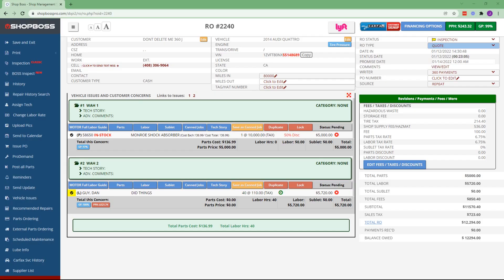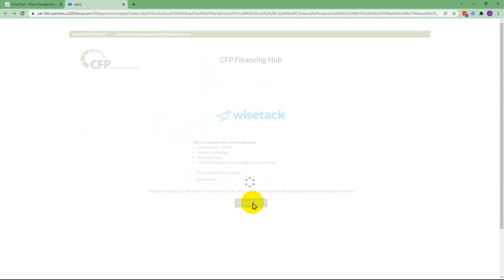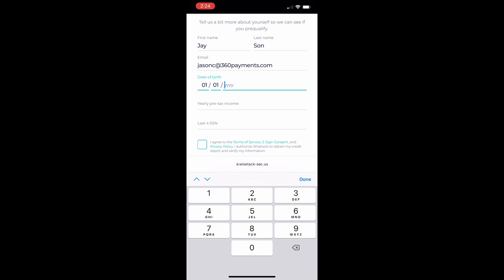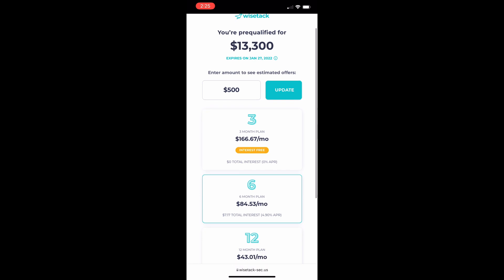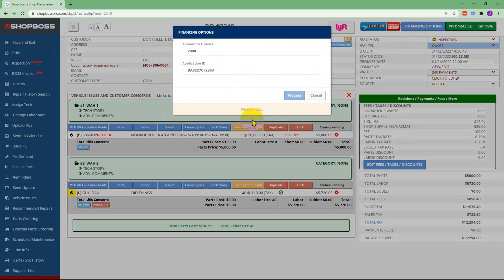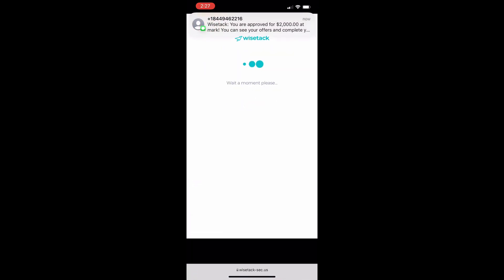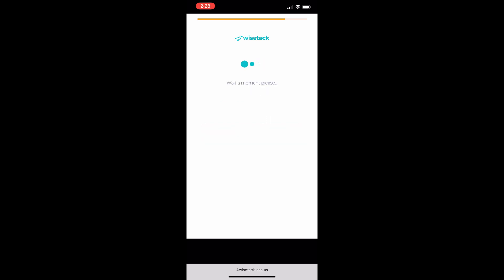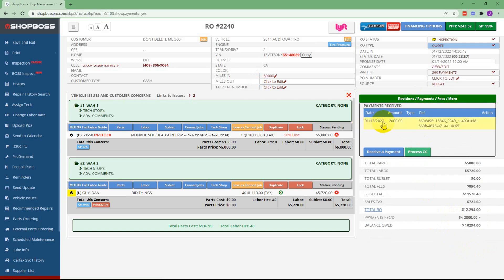BossPay Wisetack Consumer Financing Sale From The Work Order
This video will show how a customer can pay their invoice using the BossPay consumer financing integration with Wisetack on the Shop Boss software.